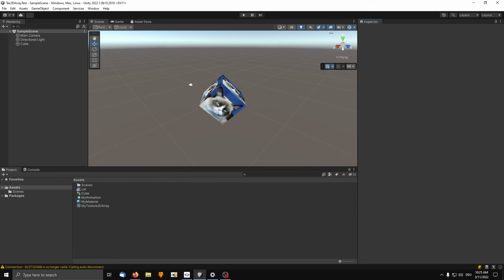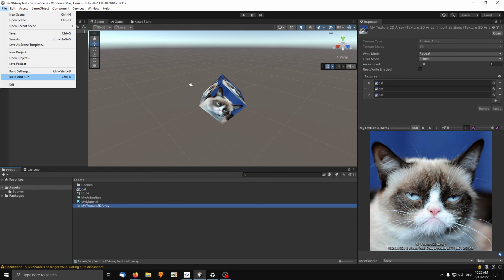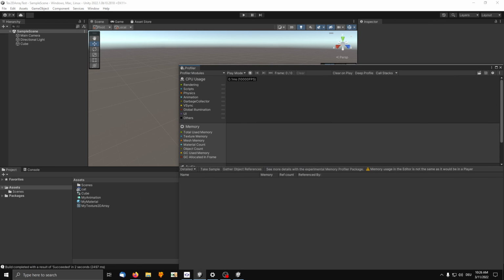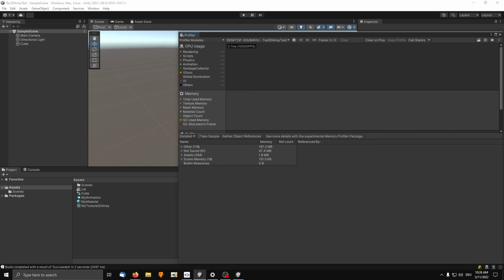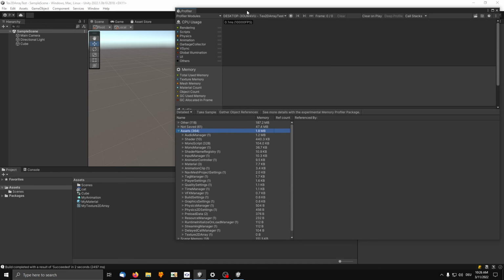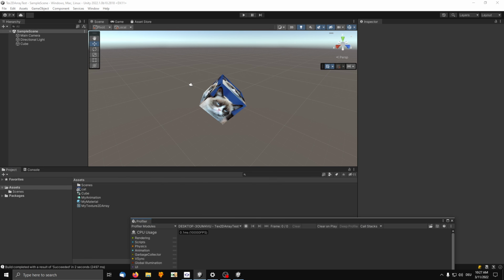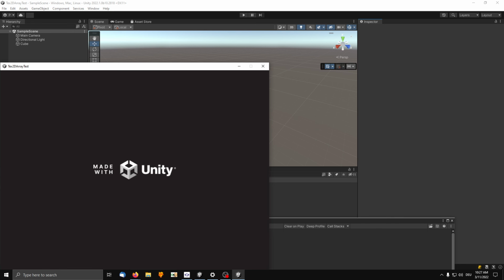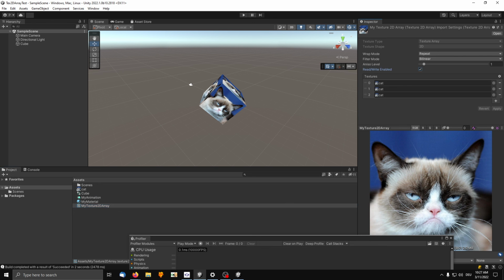(Case 1410061) Profiler displays Texture2DArray with 0 bytes size